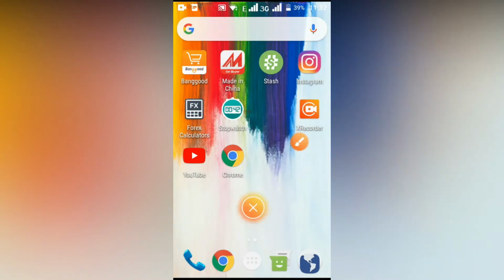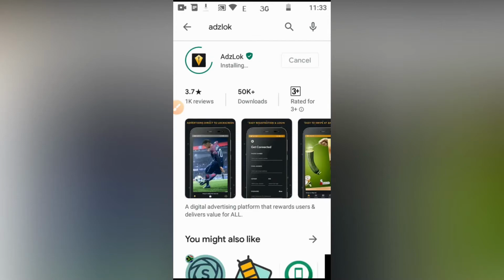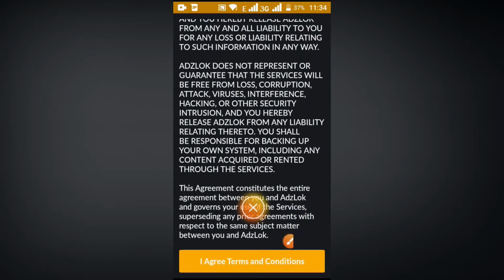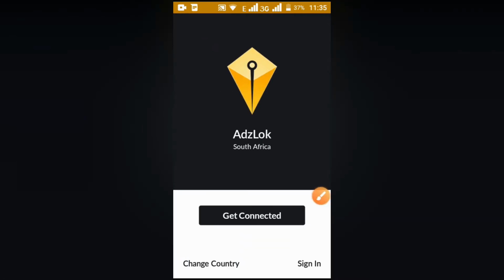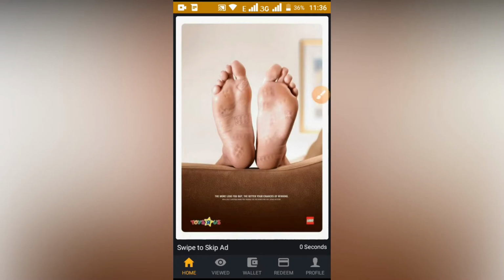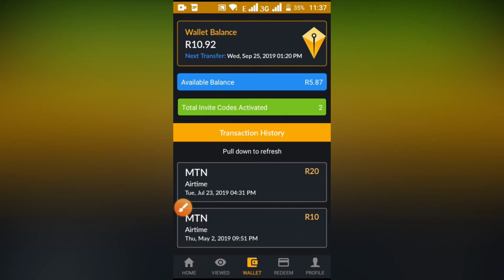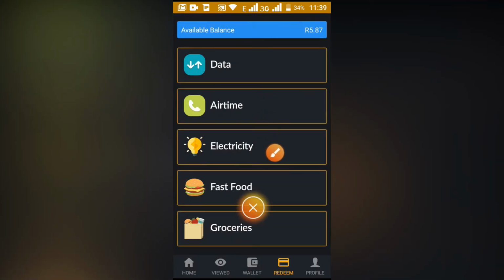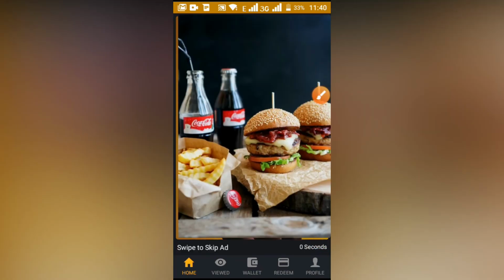How To Make Money Online